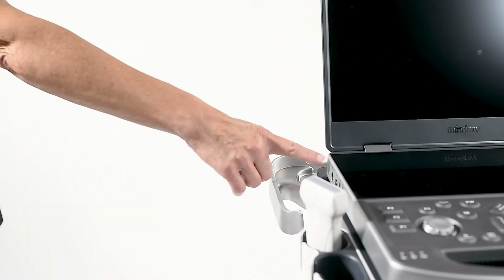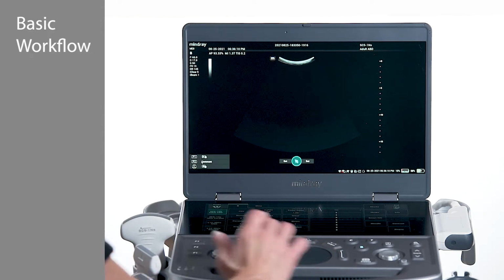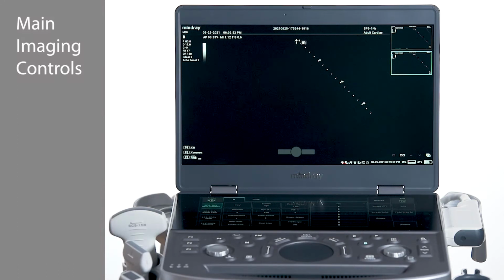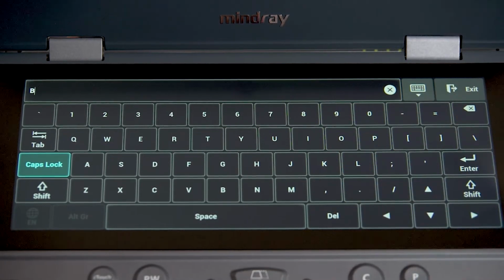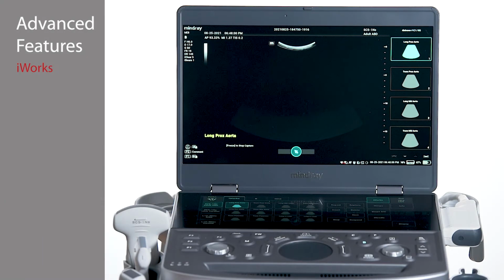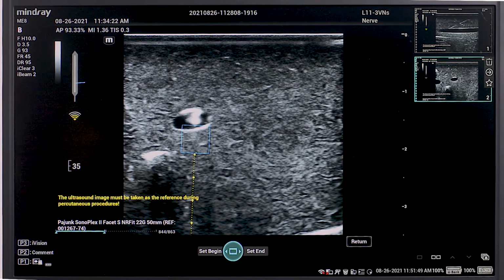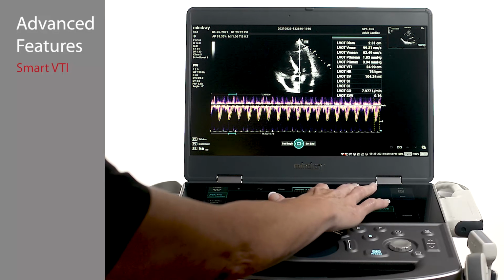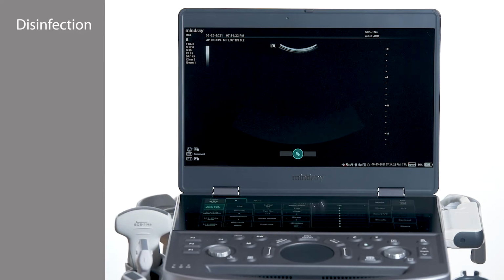Tutorial: ME8 Point of Care Ultrasound Machine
Learn how to use the ME8 portable ultrasound machine.

Chapters:

• 00:00 Introduction
• 02:07 Basic Workflow
• 05:18 Main Imaging Controls
• 10:20 Reviewing Images and Archive Management
• 13:16 Programming the Button Probe
• 14:38 iScan Helper
• 15:27 iWorks
• 17:32 iNeedle
• 18:20 eNavi
• 20:19 Auto EF
• 22:13 Smart VTI
• 24:38 Smart IVC
• 26:02 Smart B-Line
• 27:23 Disinfection